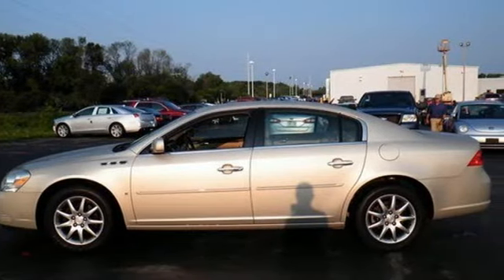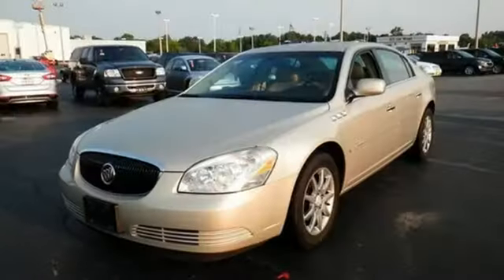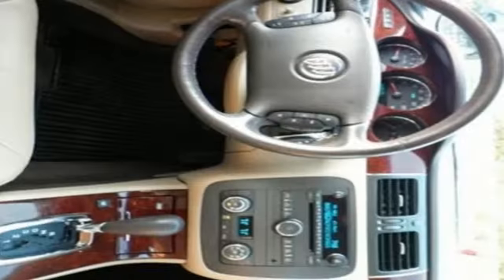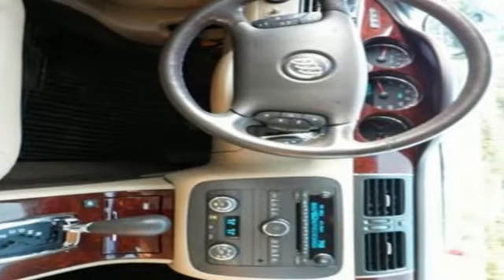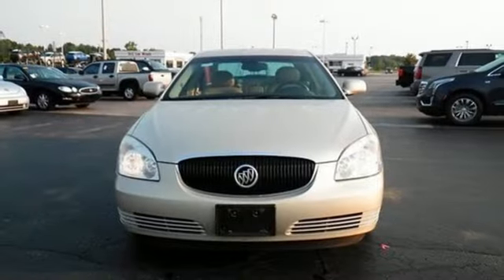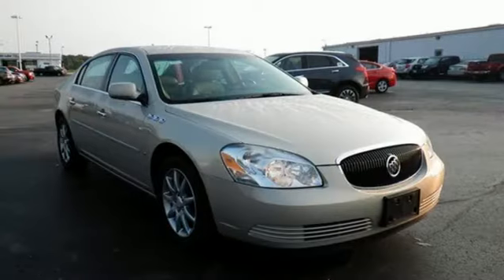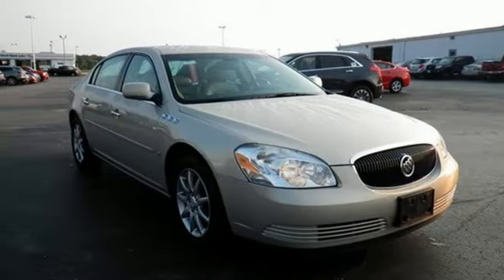Used 2007 Buick Lucerne Oshkosh WI Sheboygan, WI Z7374A - SOLD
Year: 2007
Make: Buick
Model: Lucerne
Trim: V6 CXL
Engine: 6 Cyl. 3.8L
Transmission: Automatic
Color: Gold Mist Metallic
Interior: Cocoa/Cashmere
Mileage: 74517
Stock #: Z7374A
VIN: 1G4HD57237U135421
Champagne 2007 Buick Lucerne CXL Cocoa/Cashmere Leather. 28/19 Highway/City MPGThree dealerships two locations, one goal to be your dealer! At Sheboygan Chevrolet Chrysler, we walk it, with pride! Our Sales personnel are non-commissioned, which means we pay their wages, not you! If you are looking for a Green Bay GMC, Buick, Chevrolet, or Cadillac dealer, we're a short drive away in Sheboygan. We are located on S. Business Drive, in the South part of town in Sheboygan, Wisconsin. We have a huge selection of GM vehicles for you to choose from. Our dealership is open 6 days a week, as well as our parts and service departments. Check out our hours and directions page, then make the drive to Sheboygan Chevrolet Buick GMC Cadillac. You'll see why our Green Bay Cadillac, Chevrolet, GMC, and Buick customers keep coming back to our dealership.Reviews:* If you're a current or former Buick large sedan lover, or have been away from roomy, comfy big American sedans for a while and would like a good reason to return, Lucerne is easily the best full-size Buick ever and one of the best full-size American cars of any brand. Source: KBB.com

Address:
3400 South Business Drive